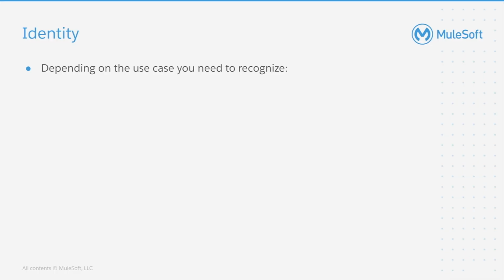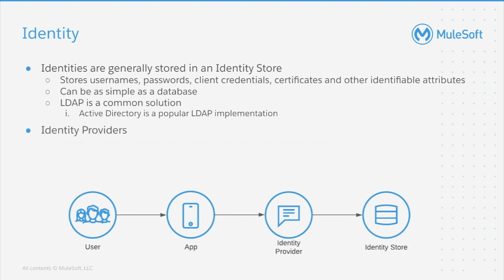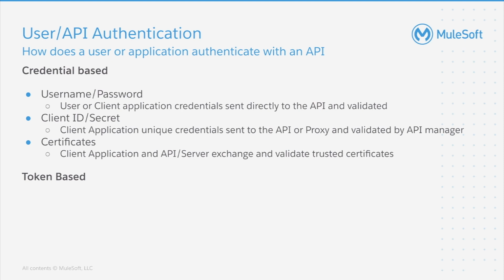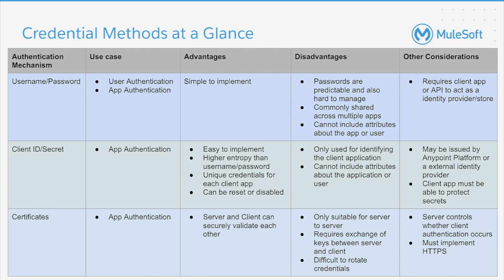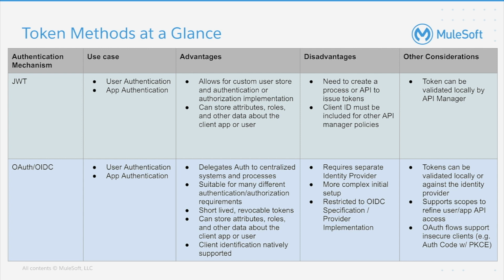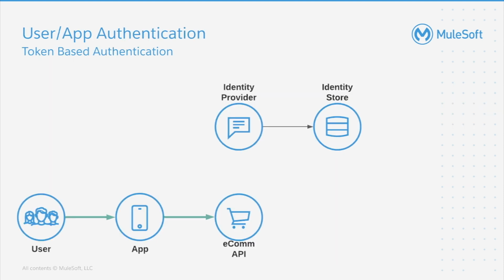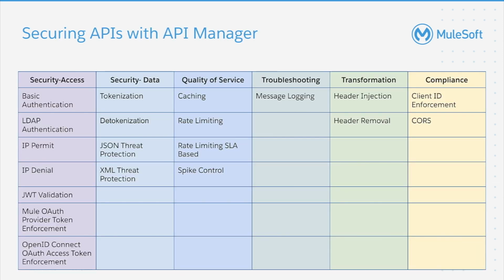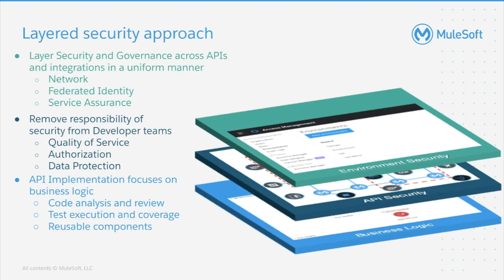Securing Access to APIs with API Manager | Friends of Max Overview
APIs have become a strategic necessity for businesses. They can be the cornerstone for driving agility and innovation in an organization. However, many organizations are struggling to balance the opportunity with the risk of unauthorized access of the valuable information that these APIs expose.

According to Gartner, by 2022, API abuses will be the most-frequent attack vector for enterprise web applications data breaches. It is easy to see why many IT decision makers today are concerned about API security.

A secure API is one that only exposes its data to users, apps, and servers who are authorized to consume it.  We will look at the out of the box ways API manager can be used to validate incoming requests, and provide verified identities to the calling apps and users so the API only returns the appropriate data to the appropriate consumer.

For an in depth look and hands-on experience managing and deploying APIs on Anypoint Platform™ (whether on the cloud or using the Private Cloud Edition) we suggest enrolling in this course

For your reference, we also encourage you to check out these articles specific to the topic of security:
- API Security Best Practices Whitepaper
- How to Secure APIs in the Anypoint Platform